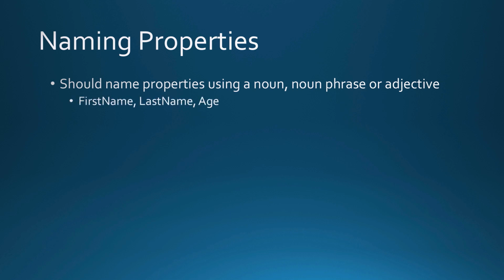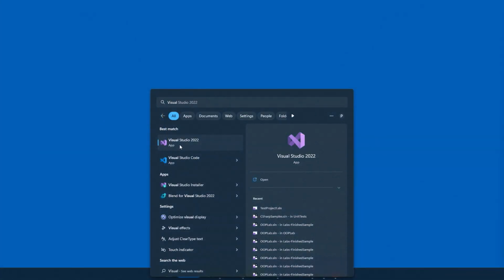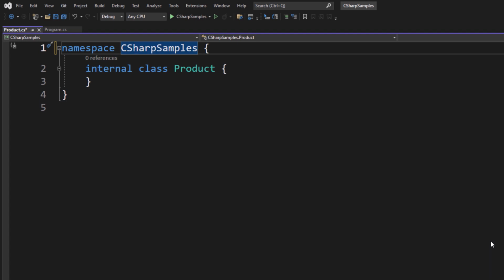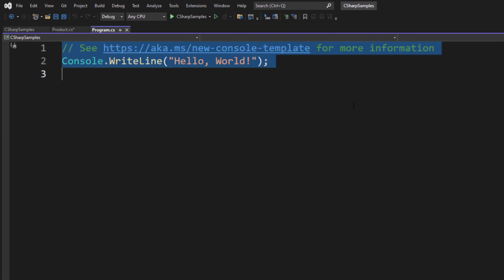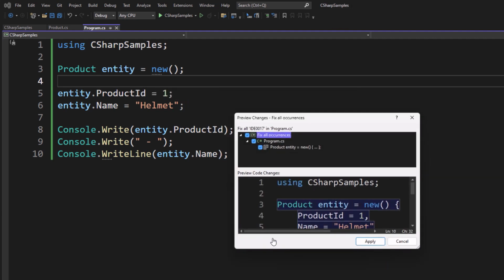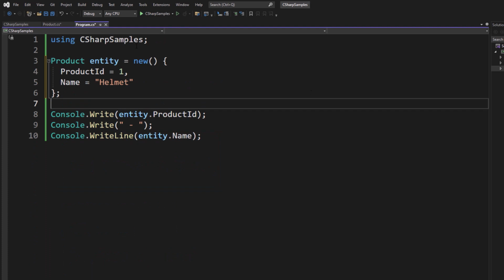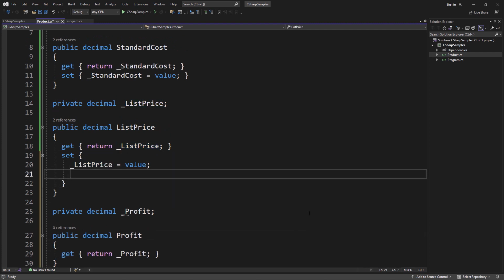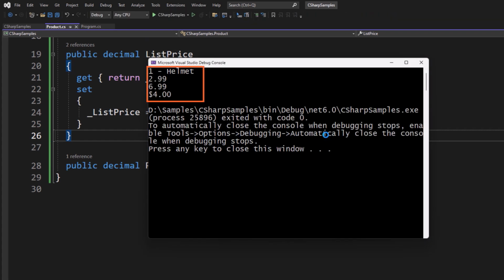Lesson 3: Use Properties to Hold Data in Your C# Classes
*Lesson Description*
Properties hold the data in your classes. This lesson explores the various ways to create properties in your classes.

*Content*
Property Naming 00:00
Property Syntax 00:52
DEMO: Create a Console Application 02:14
DEMO: Create Auto-Properties in a Product Class 03:36
DEMO: Alternate Method of Instantiating and Initializing Objects 07:33
DEMO: Create a Full Property 08:23
DEMO: Create a Read-Only Property 10:53
DEMO: Use an Expression Body Definition 12:42
Lesson Summary 13:45